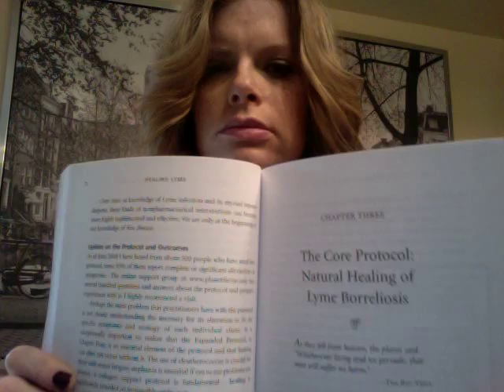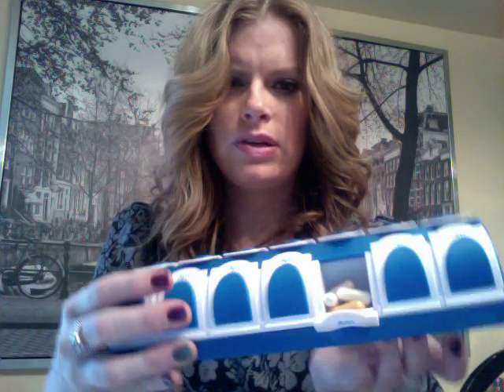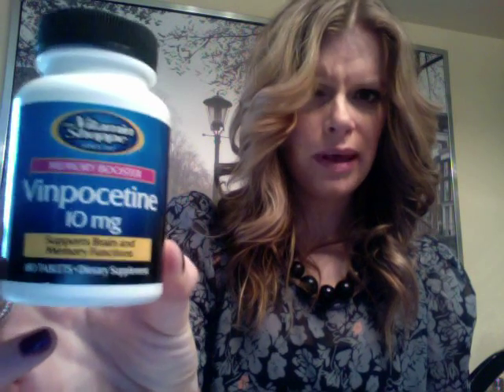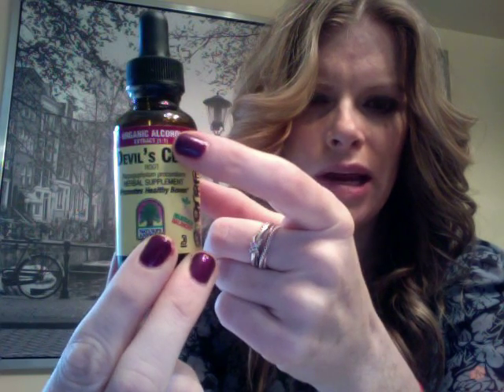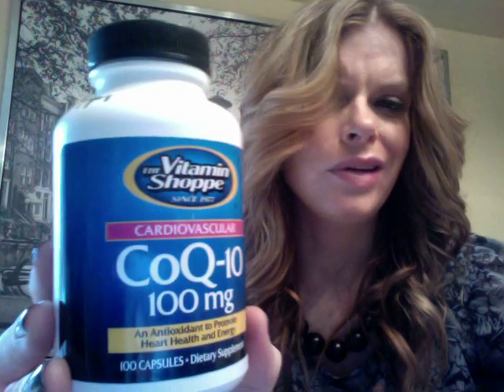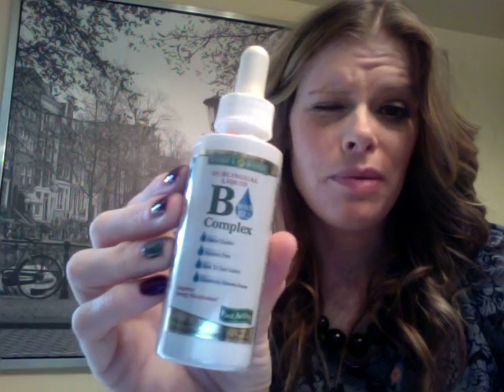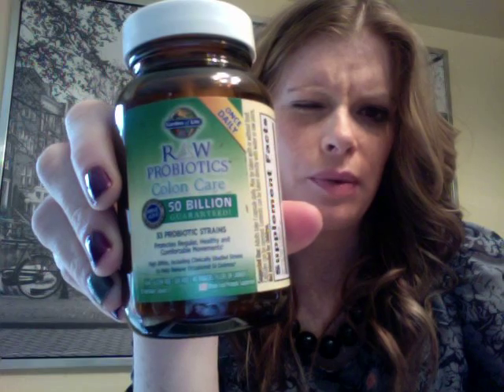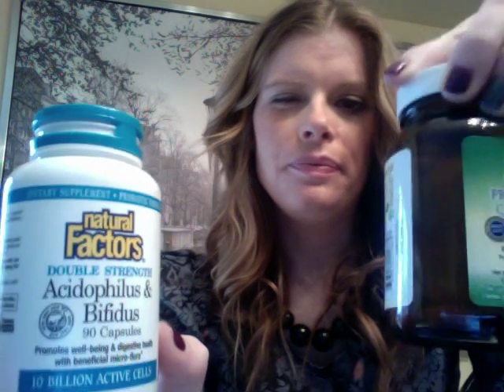Natural Protocol for Lyme Disease